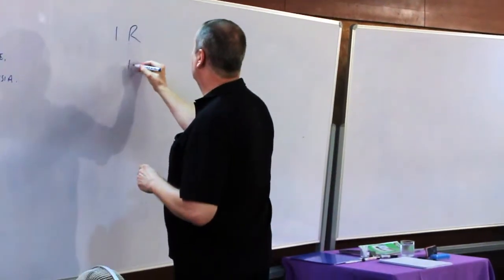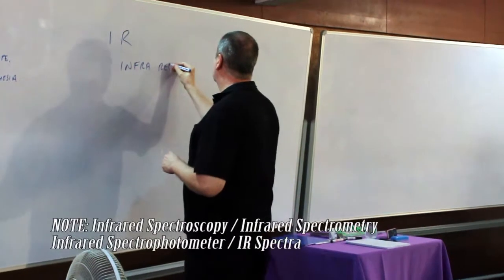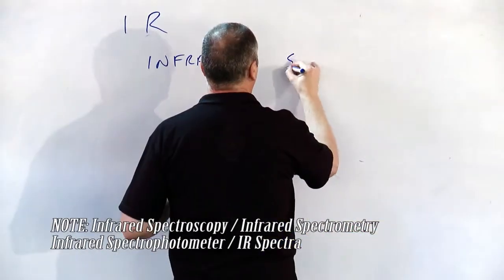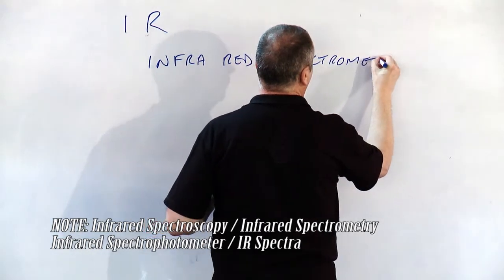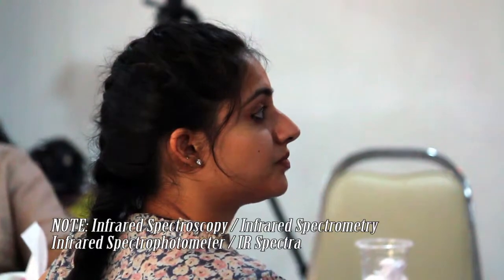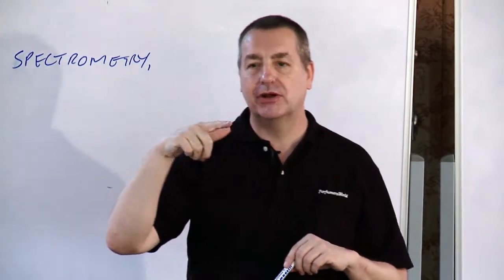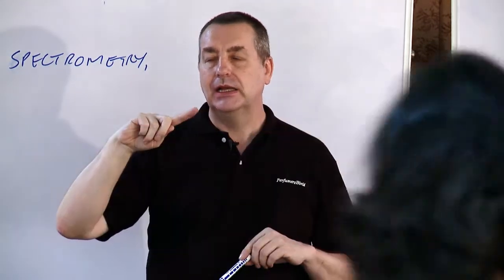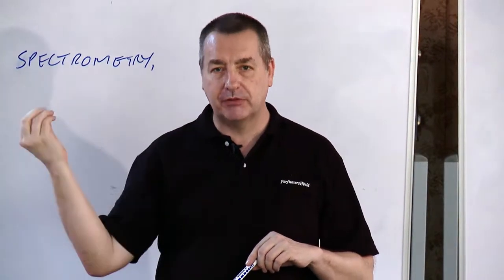5-10 QC IR Spectrophotometry